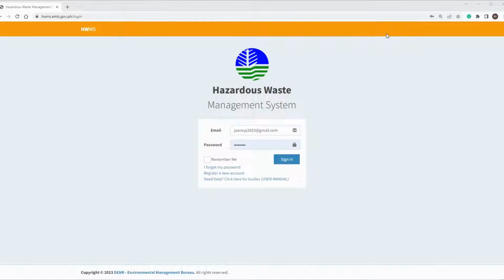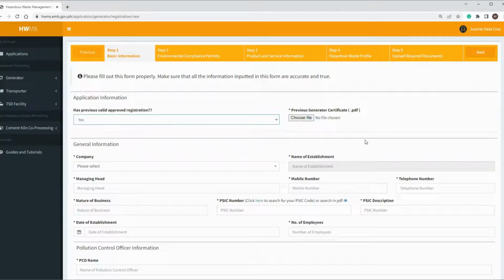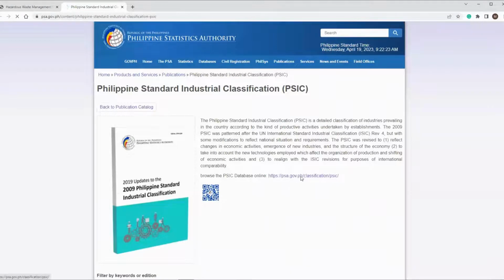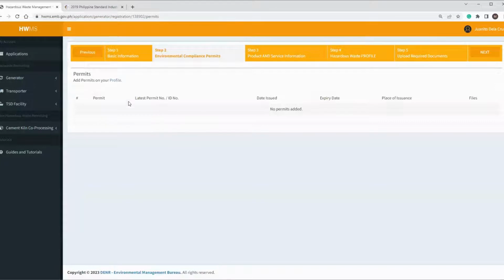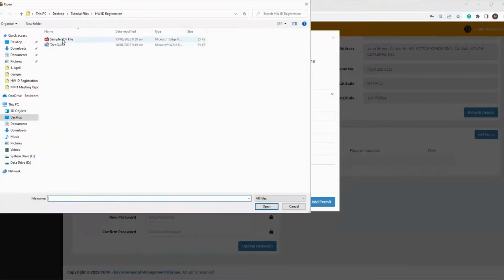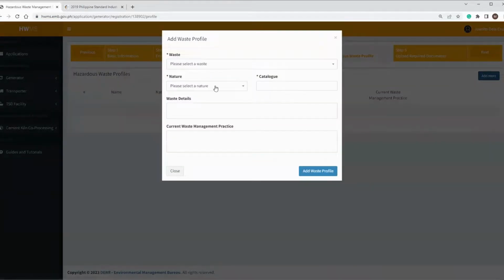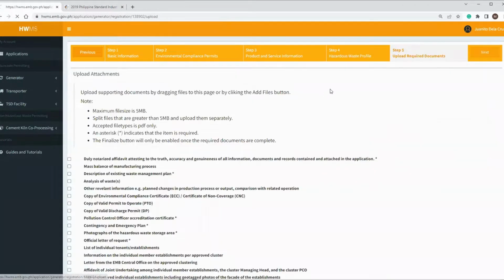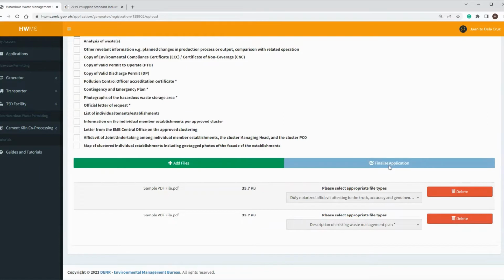Hazardous Waste Generator's ID Registration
This video tutorial provides guide in securing a Hazardous Waste Generator's ID using the Hazardous Waste Management System.

Important Reminders:
1. Attachments must be in PDF format and below 5mb.
2. If you're idle for a long time, the page will refresh, and you will have to start over again.
3. Provide accurate information and make sure there are no typographical errors when answering the online form.
4. Required attachment for application are the following:

a. Duly notarized affidavit attesting to the truth, accuracy and genuineness of all information, documents and records contained and attached in the application
b. Description of existing waste management plan
c. Pollution Control Officer accreditation certificate
d. Contingency and Emergency Plan
e. Photographs of the hazardous waste storage area
f. Official letter of request

Thank you! I hope this will be of help to you.

“Copyright @JuanDesignPh, 2023. This is for education and information purposes, not intended for commercial reproduction.”